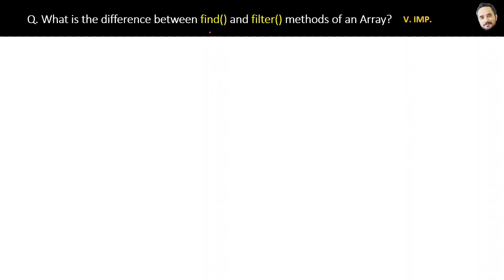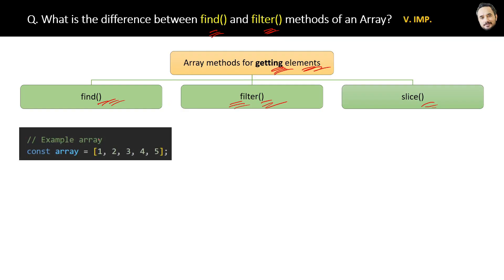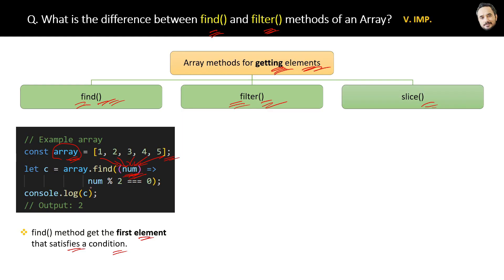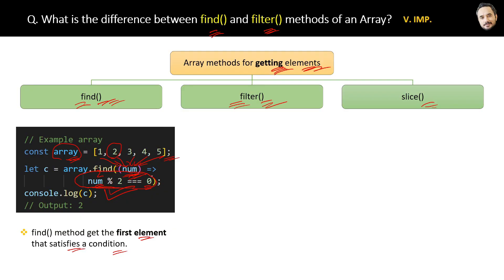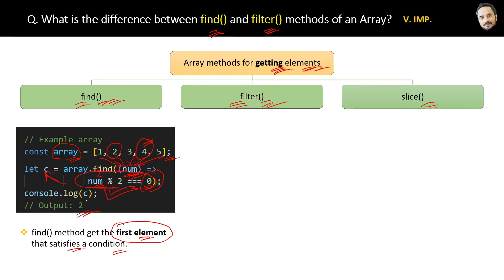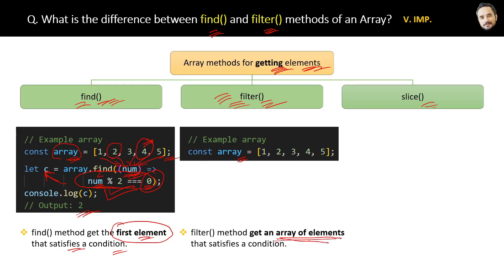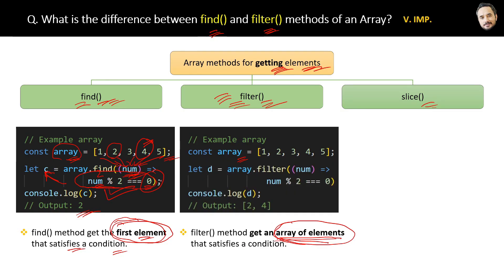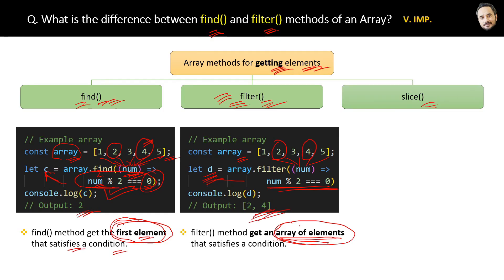JavaScript Interview - Q What is the difference between find and filter methods of an Array?